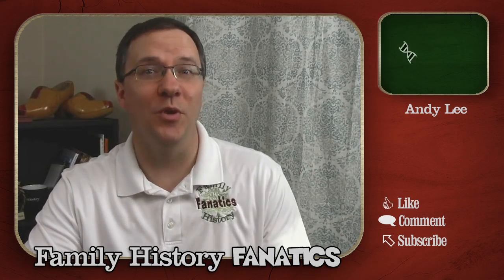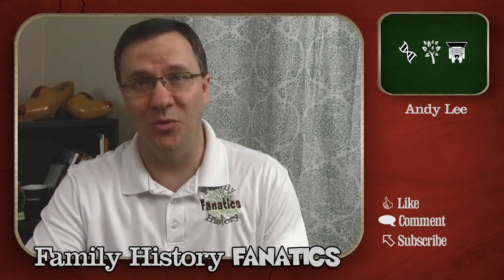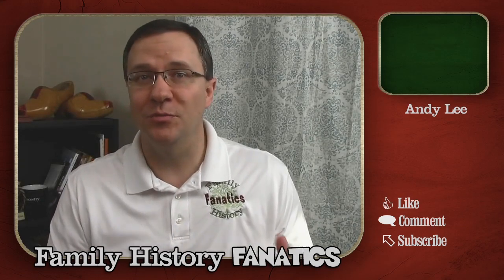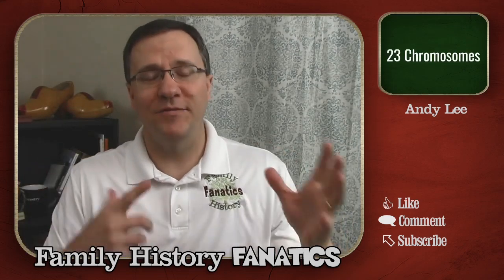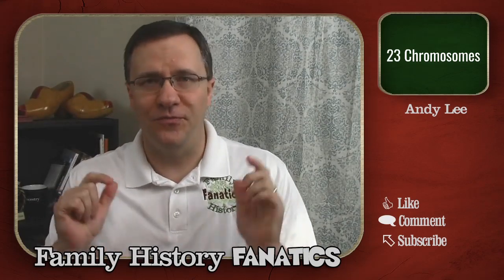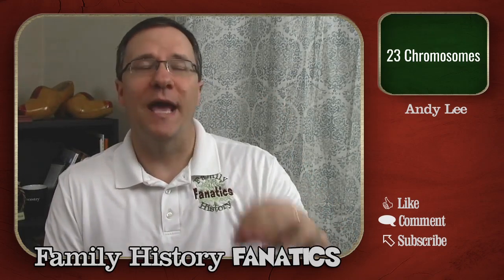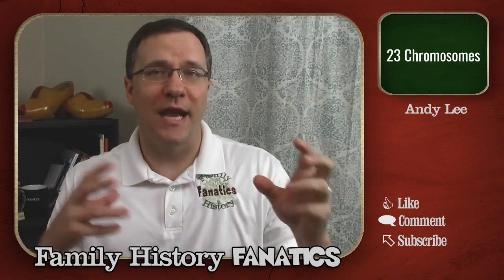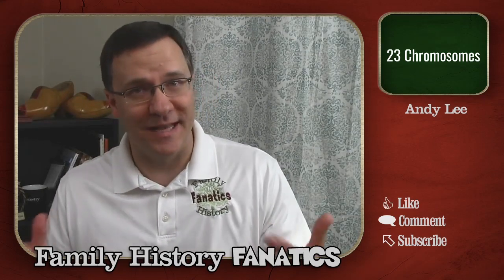Genetics Explains: What Traits Are On Your 23 Chromosome Pairs? Chromosome 14-23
Genetics Explained: What physical traits or diseases are traced to your DNA?  This video explains the genetics affecting physical traits or diseases from your DNA.

Be advised, this list does not say that these traits and diseases are the only things on each chromosome. It also doesn't mean that you'll definitely have a disease if you have the trait of the illness. This video explores which chromosome you can likely find controlling your physical characteristics or impacting your susceptibility to certain conditions.

CONTINUE LEARNING

CHAPTERS

0:00 Introduction
0:56 Chromosome 14: Churchill Gene - V Protein
2:03 Chromosome 15: Melanin Pigmentation Gene
3:08 Chromosome 16: Red Hair Gene
4:02 Chromosome 17: Dry Skin Gene
4:29 Chromosome 18: Cellular Energy Gene
5:45 Chromosome 19: Puberty Gene
6:34 Chromosome 20: Oxytocin Bonding Gene
7:21 Chromosome 21: Down Syndrome Gene
8:16 Chromosome 22: Lens of Eye Gene
9:10 Chromosome 23: Color Blindness Gene